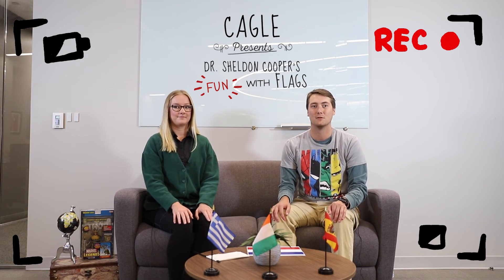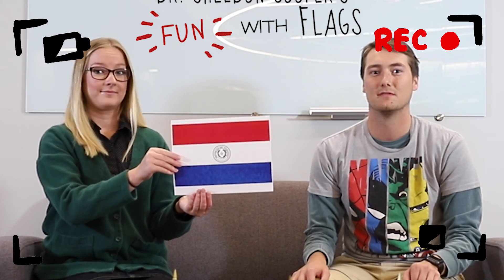CAGLE Presents: Fun with Flags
The Center for Advanced Global Leadership and Engagement presents Dr. Sheldon Cooper's Fun with Flags.